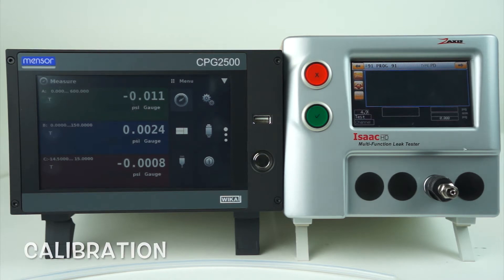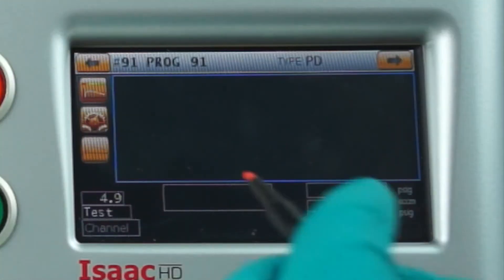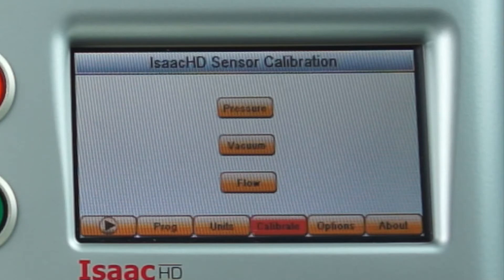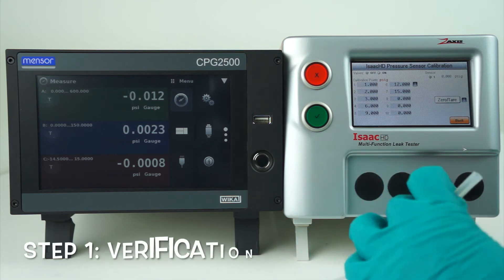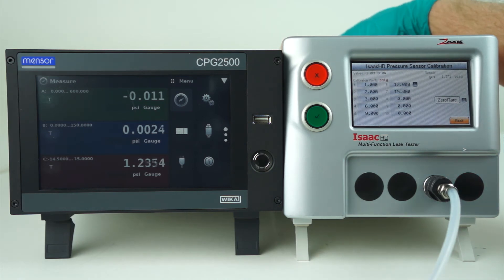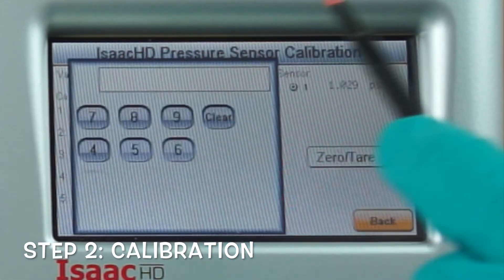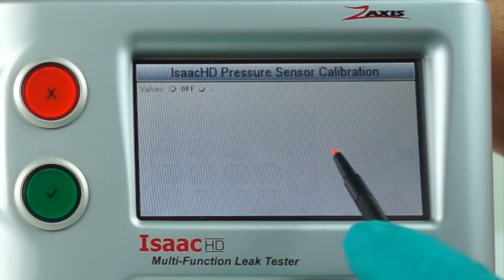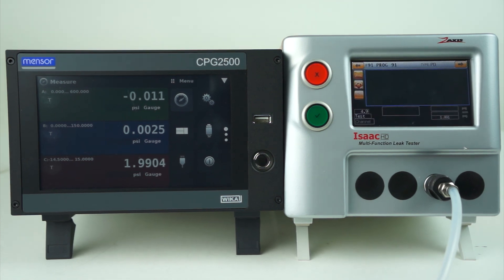Calibration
This video demonstrates the calibration of a Zaxis Isaac-HD single-channel multi-tester.